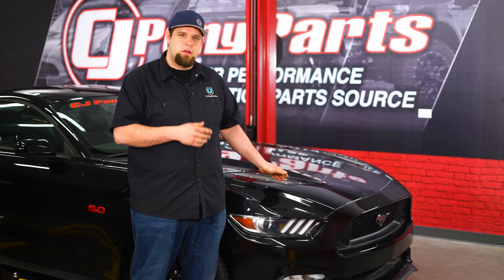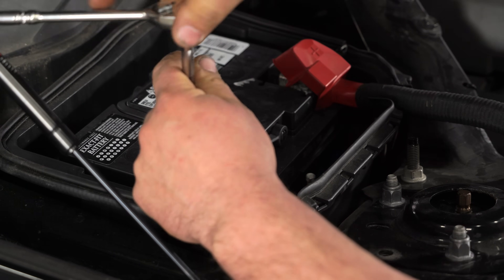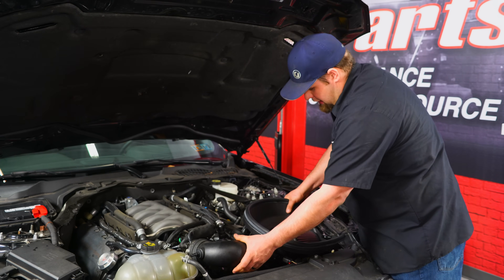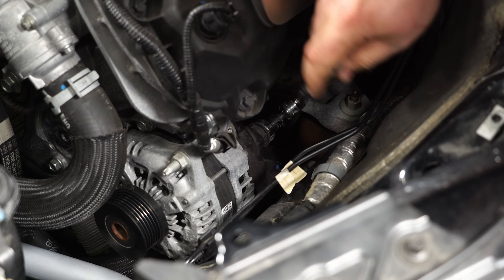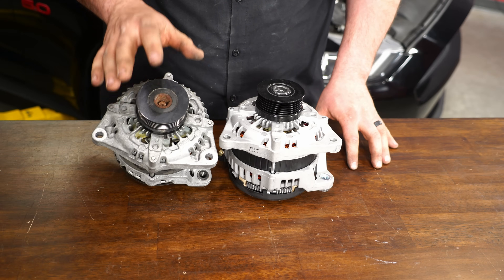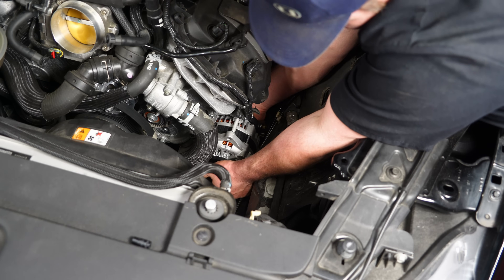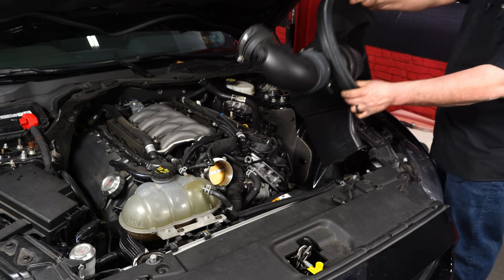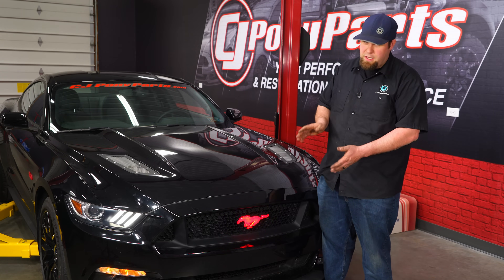Mustang GT Install: Powermaster High Output DENSO-Style 245 Amp Alternator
Brendan shows you how to install a Powermaster High Output DENSO-Style 245 Amp Alternator on your 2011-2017 Mustang with a 5.0L or 5.2L Engine.

This Powermaster (41625) High Output Denso-Style 245 Amp Alternator is a direct bolt-on high output upgrade and uses an OE DENSO-style hookup plug. It’ll fit the existing brackets and has a 6-groove clutch pulley design and a natural factory-appearing finish. This alternator is a great choice if you want to add any electrical accessories, and it’s a great replacement for your original 150A/175A/200A amp!